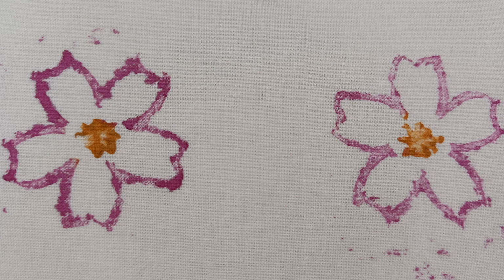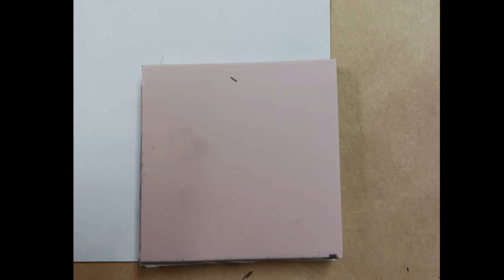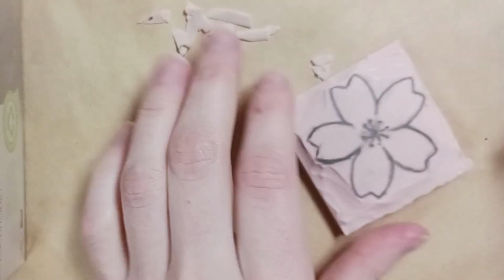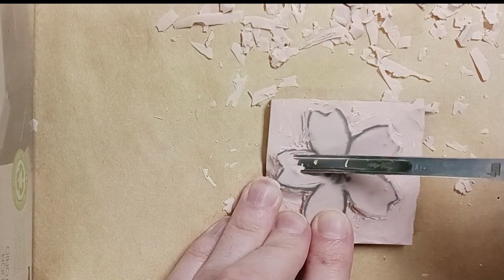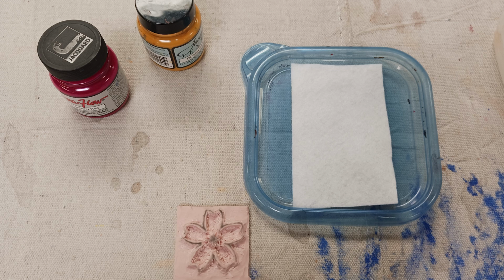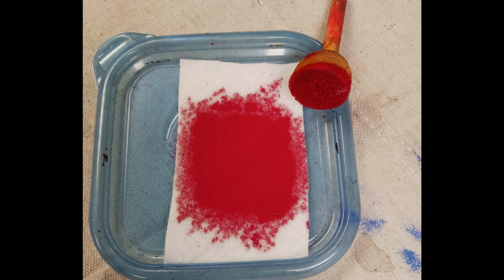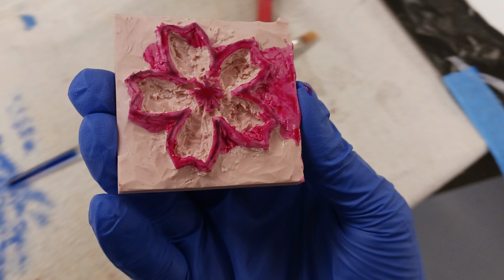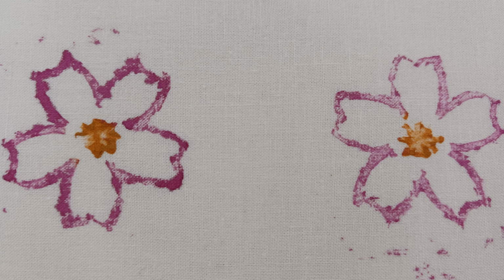How to Block Print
Block Printing is a dyeing/painting/printing technique that has been around for 4,000 years and is still a fun technique to learn! Join me as I walk you through the process of creating your own block (or stamp) to make your own prints.